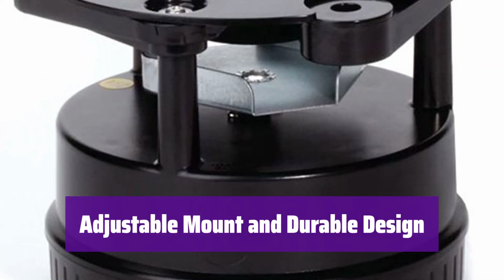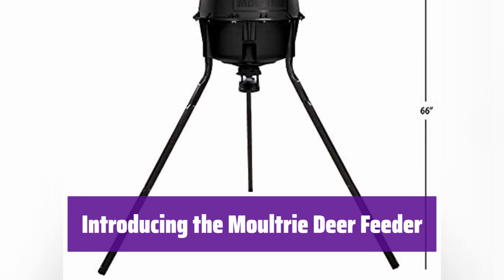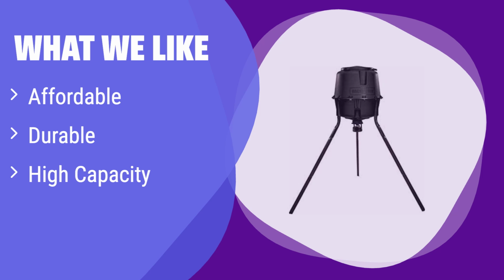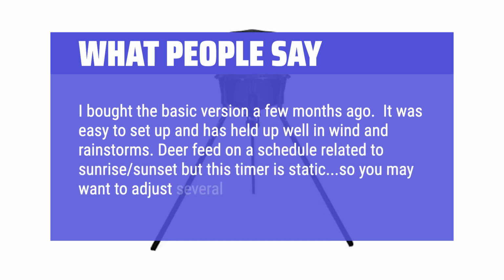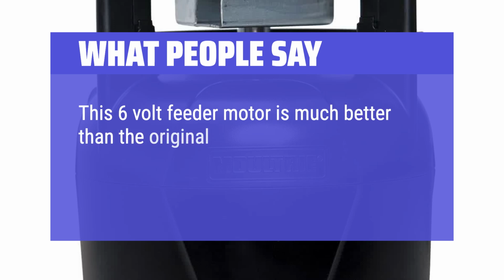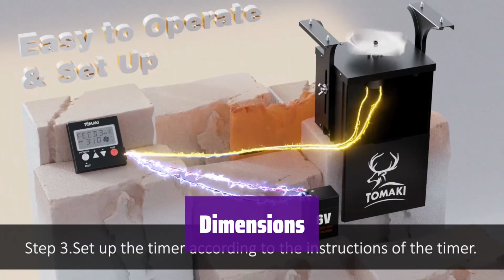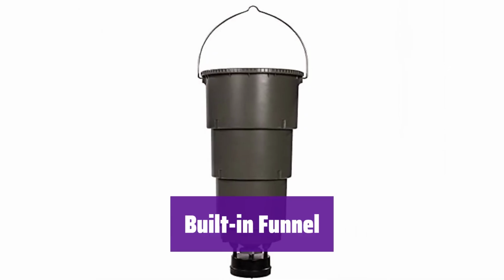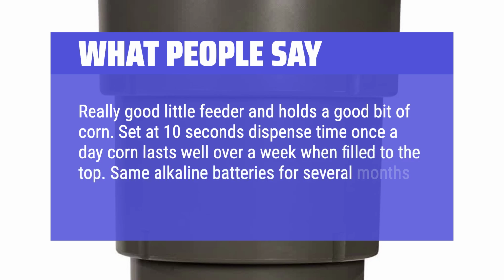The Top 5 Best Deer Feeder in 2025 - Must Watch Before Buying!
The Top 5 Best Deer Feeder Shown in This Video:
  5. ► Moultrie All-in-One Feeder Timer

4. ► Moultrie Deer Feeder

3. ► Moultrie Pro Hunter II

2. ► Boss Buck Game Feeder Kit

1. ► Moultrie All-in-One Deer Feeder

  Table of Contents:
  0:00​​​ - Introduction
  00:25 - MOULTRIE ALL-IN-ONE FEEDER TIMER
01:58 - MOULTRIE DEER FEEDER
04:20 - MOULTRIE PRO HUNTER II
06:08 - BOSS BUCK GAME FEEDER KIT
08:06 - MOULTRIE ALL-IN-ONE DEER FEEDER

  The best Deer Feeder is probably one of the most effective ways to attract deer to your hunting spot, providing a consistent food source that encourages them to return, increasing your chances of a successful hunt.  This video will cover the key features to look for when choosing a deer feeder with a timer and motor, helping you make an informed decision and maximize your hunting success.